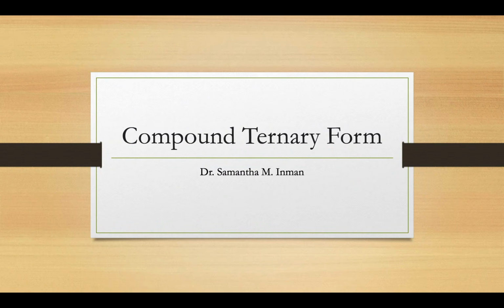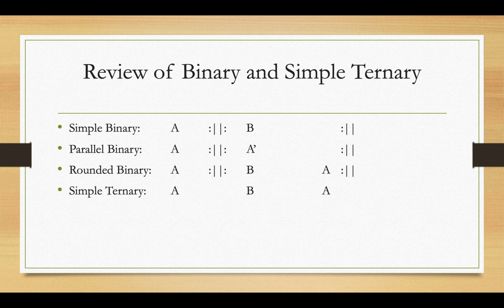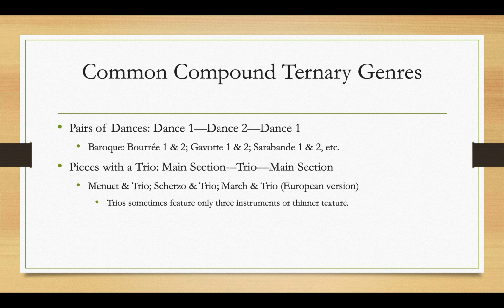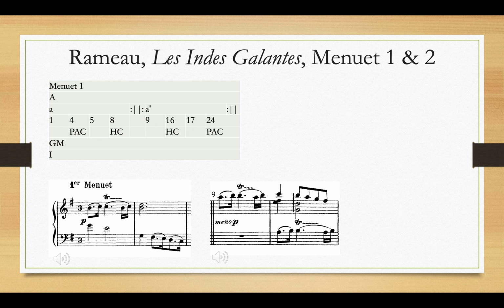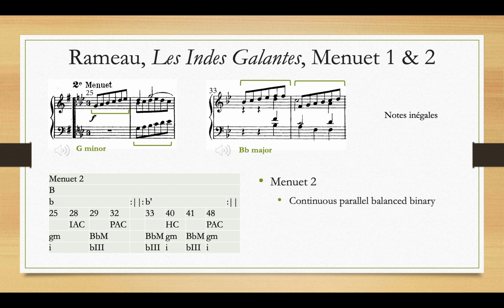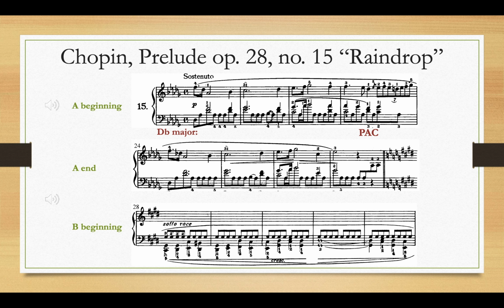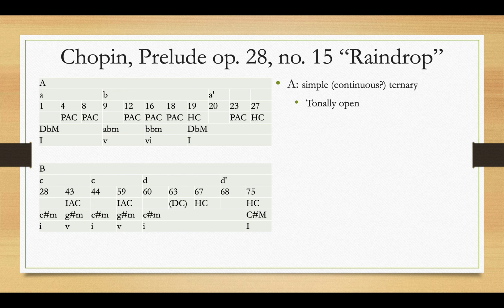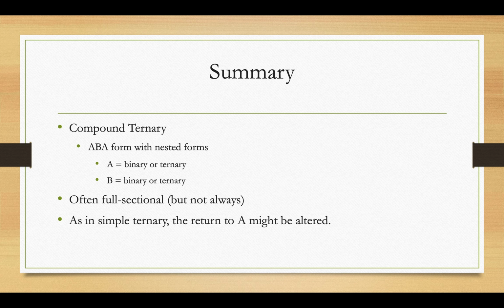Compound Ternary Form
Dr. Samantha M. Inman discusses the common features of compound ternary form, analyzing two menuets from Rameau's Les Indes Galantes and Chopin's "Raindrop" Prelude op. 28, no. 15.